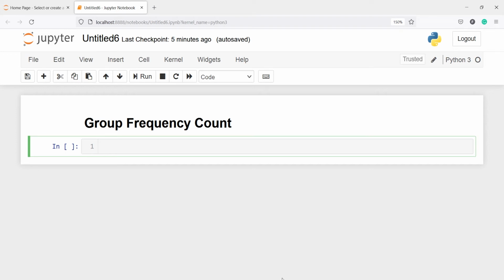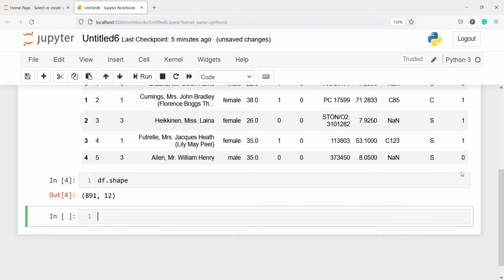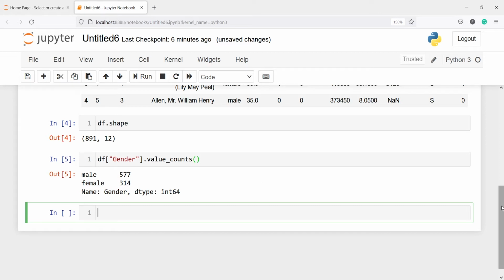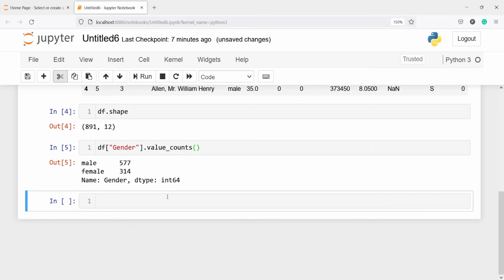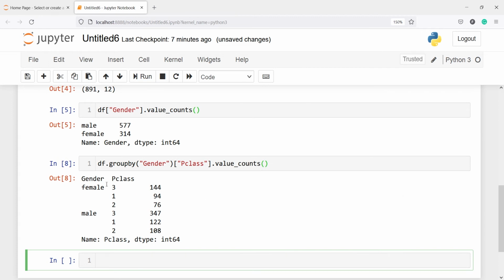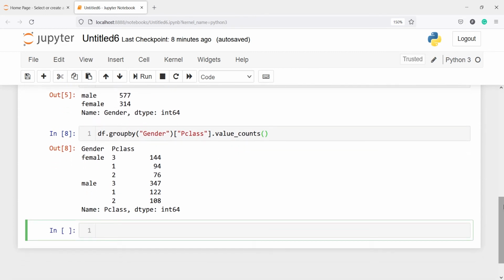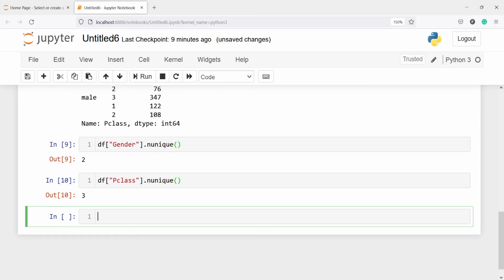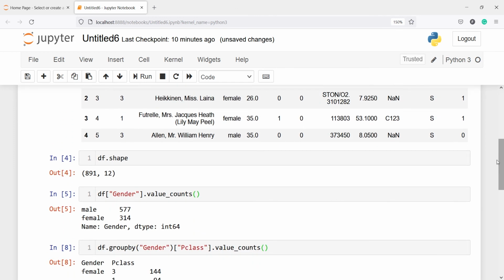Python Data Analysis Tutorial 09: GroupBy Frequency Count | Data Analyst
About this video: In this video, you will learn how to GroupBy Frequency Count in Pandas